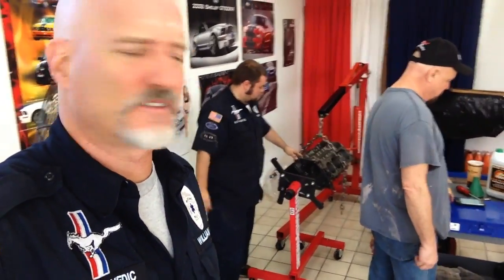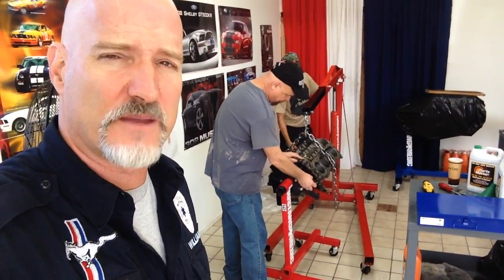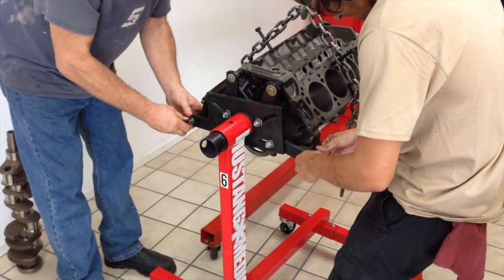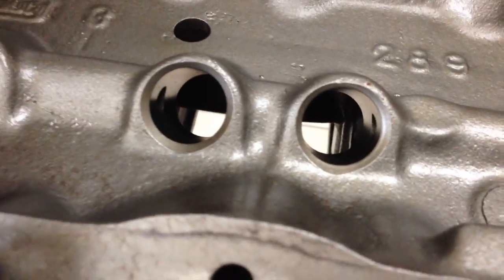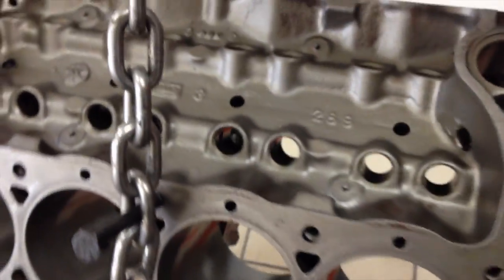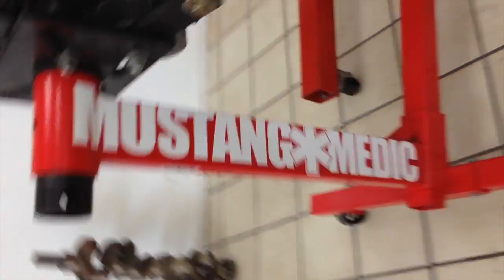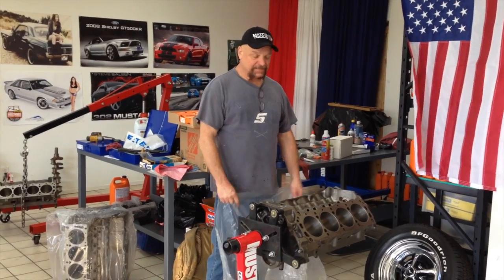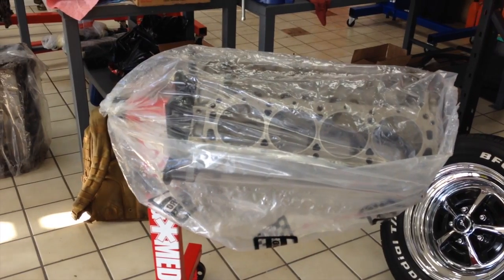Anna's 1965 Mustang Convertible A Code - Day 40 - Part 2